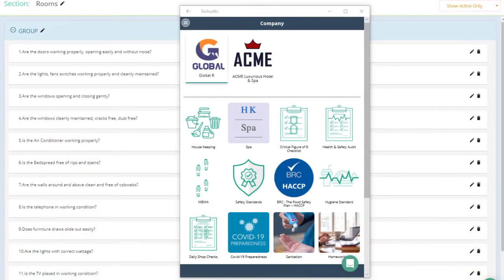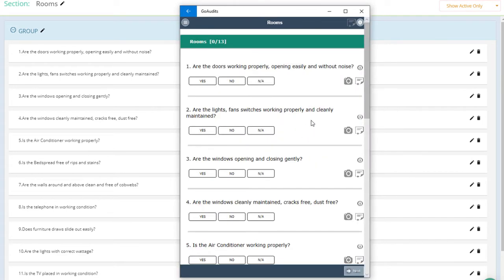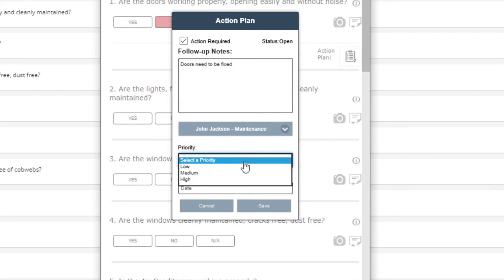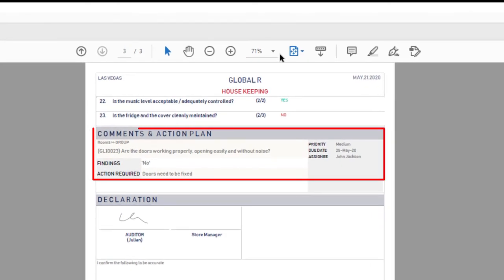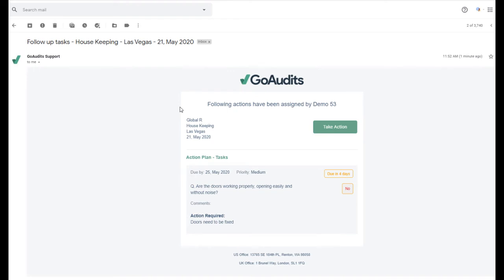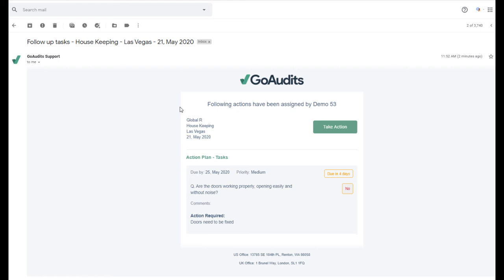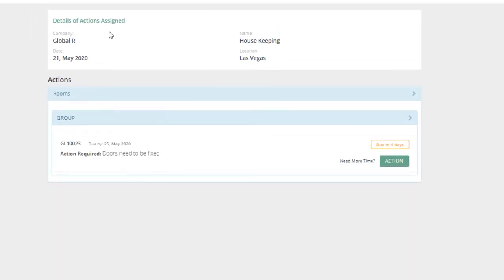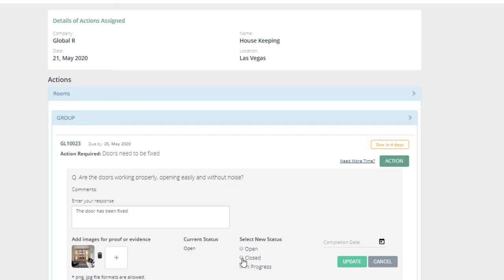Action Plans on the GoAudits App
Learn how to use the GoAudits Action Plan feature to assign corrective actions when you find an issue during an inspection, and what it looks like for the Assignee.